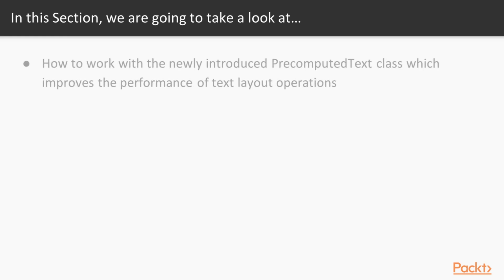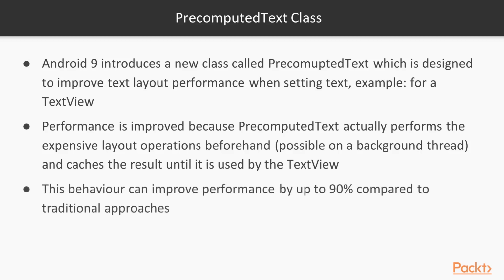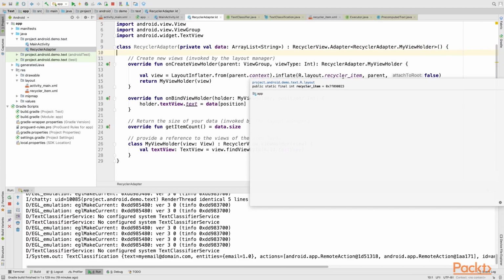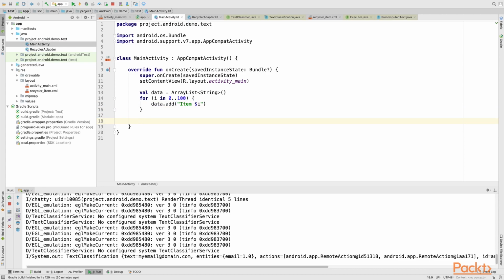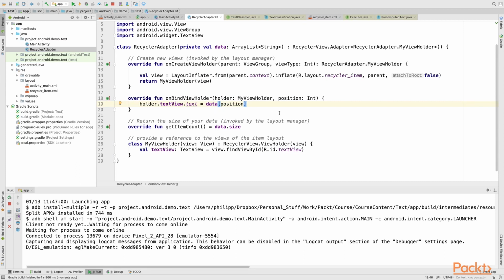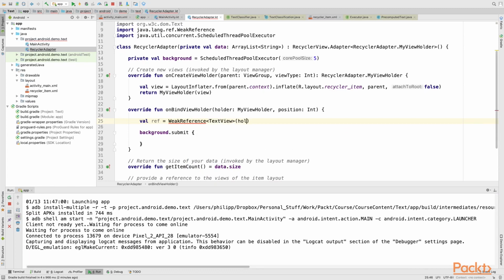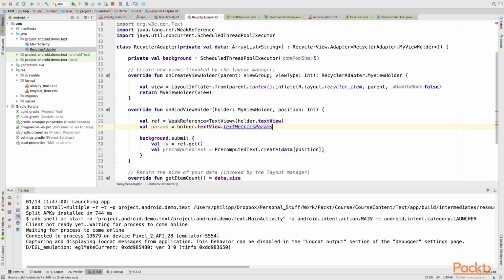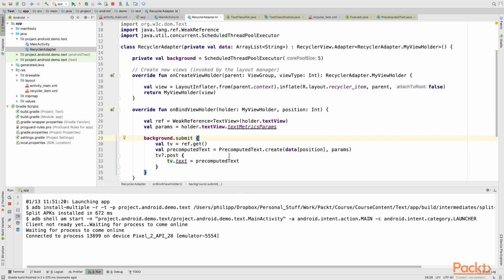Android 9.0 Pie: Essential Developer Training: Precomputed Text | packtpub.com